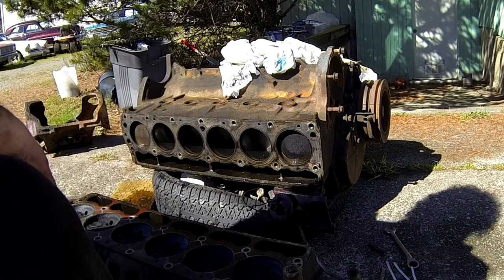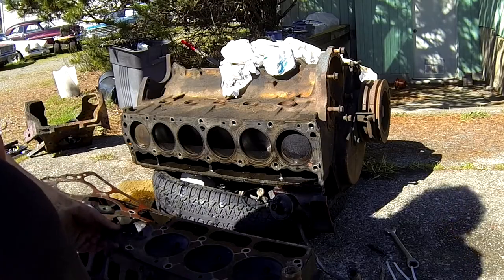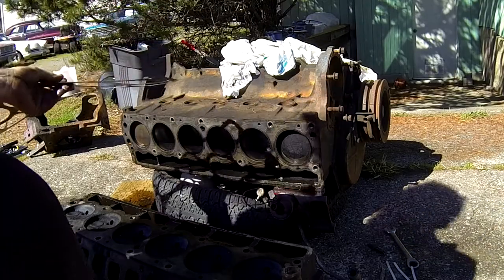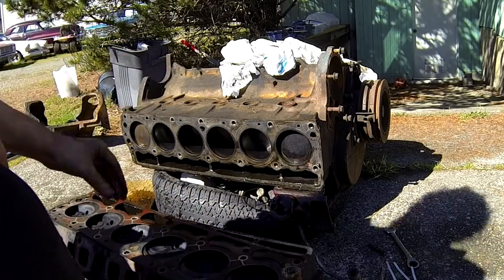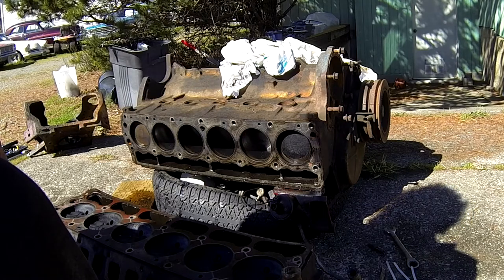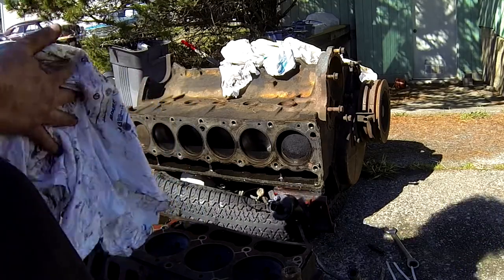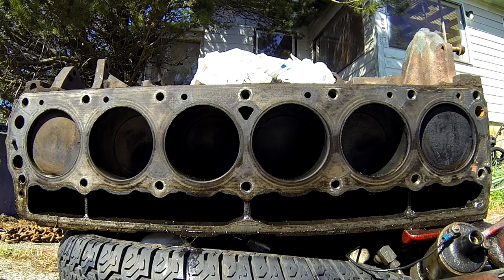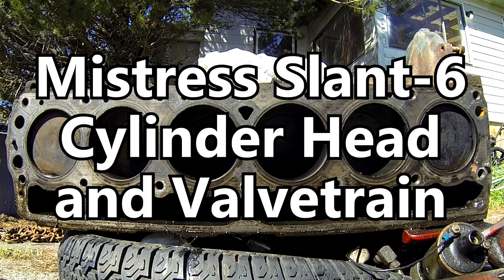Mistress Slant 6-Cylinder Head and Valvetrain-Part 3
March 24, 2018: Valves and Cylinder head removal. Engine is almost down to the very basics. Next part we will be removing the timing gears, cam and bottom end.